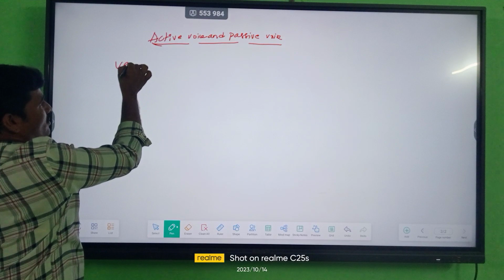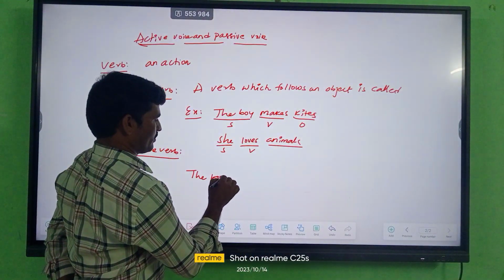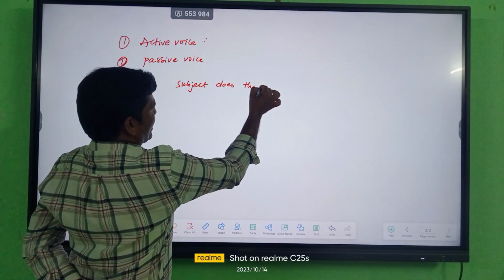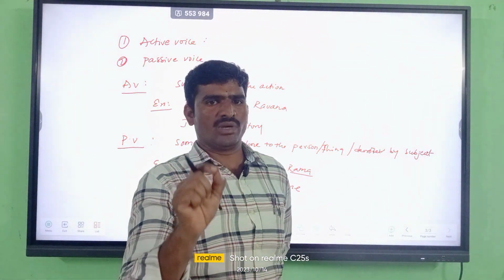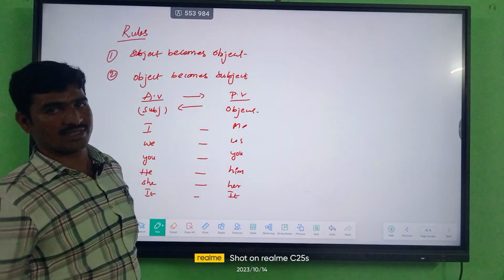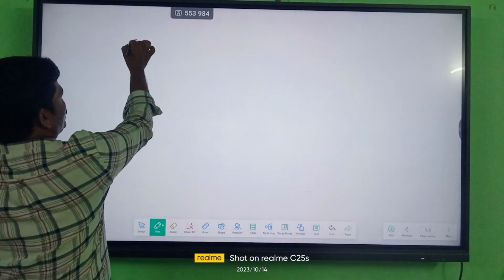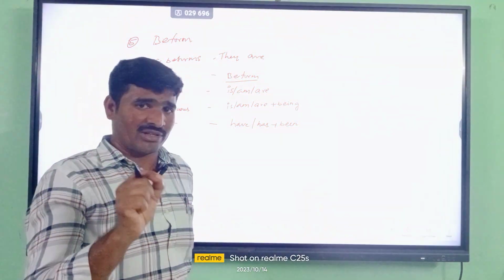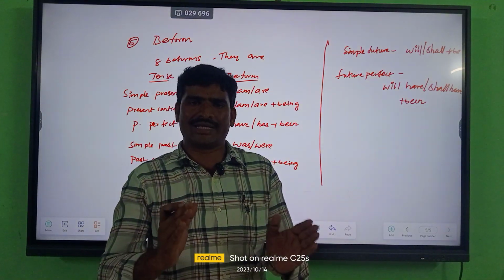ASHWAMEDHA JR COLLEGE HEMACHANDRA ENGLISH SIR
ASHWAMEDHA ENGLISH TEACHING